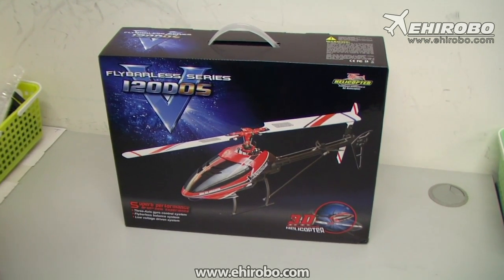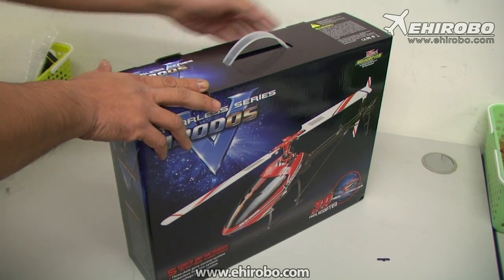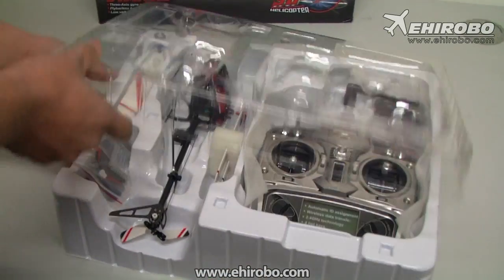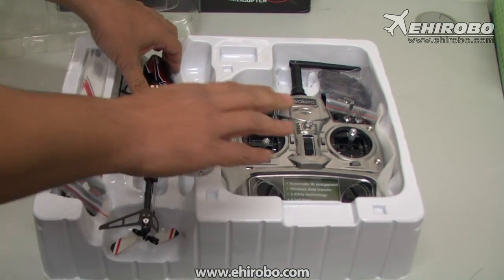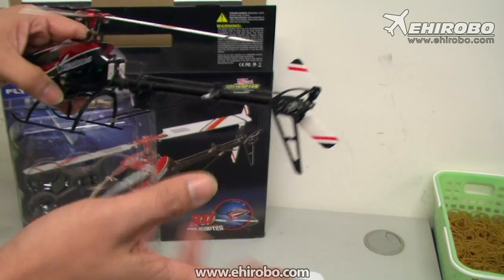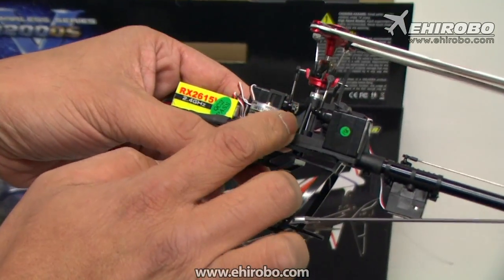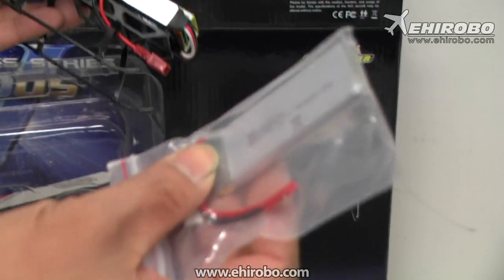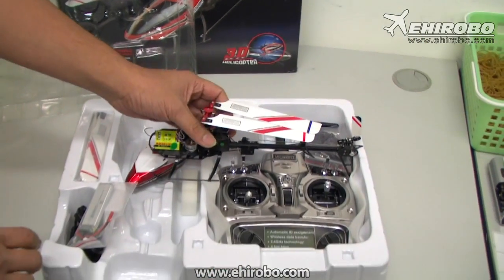eHIROBO.com - WALKERA V120D05 Flybarless Belt Driven 6CH Heli - 2.4GHz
WALKERA V120D05 Flybarless Belt Driven 6CH Metal Upgrade Brushless with WK-2801Pro Transmitter Edition Helicopter RTF - 2.4GHz

Features:
‧Lightweight aluminum alloy flybarless rotor system
‧Low power consumption, high efficiency
‧3 axis flybarless stabilization system
‧High efficiency belt driven tail system for easy maintenances
‧Two high torque outrunner brushless motor for performance necessary for 3D flight
‧High power 20A ESC
‧Ready to Fly out of the box with

Specification:
‧Rotor Diameter: 305mm
‧Tail rotor diameter: 85mm
‧Length: 293mm
‧Weight: 106g
‧Battery: 3.7V 850mAh LiPO
‧Motor: WK-WS-15-001
‧ESC: WK-WST-20A-L
‧Receiver: RX-2615V
‧Transmitter: WK-2801PRO
‧Dimension: 294*56*103mm